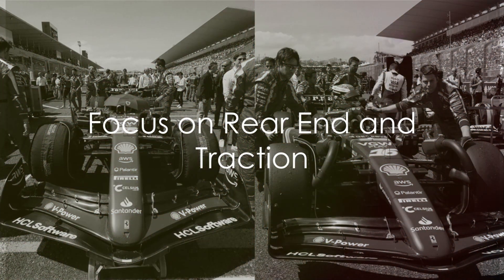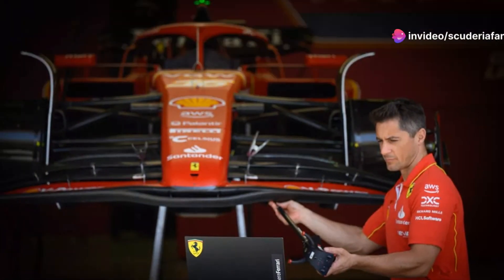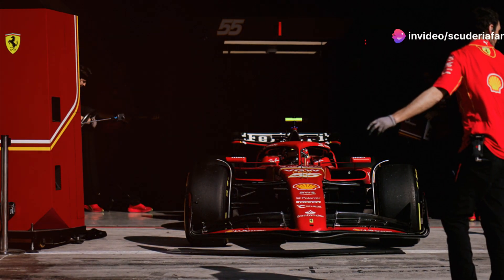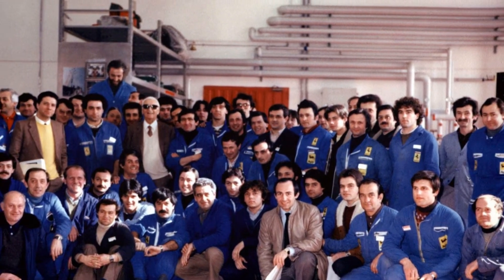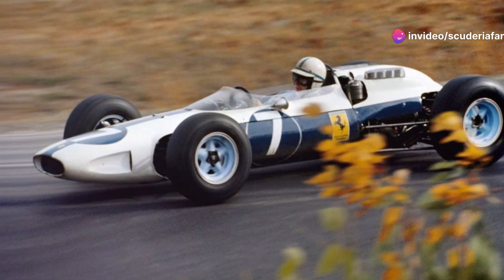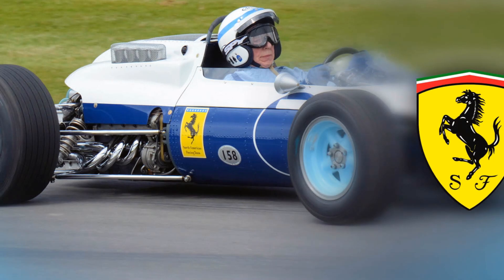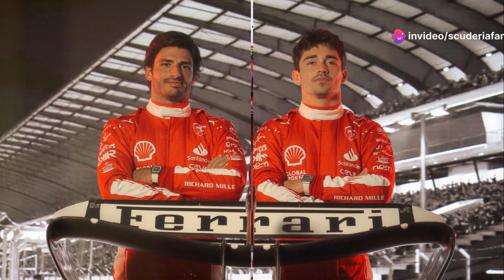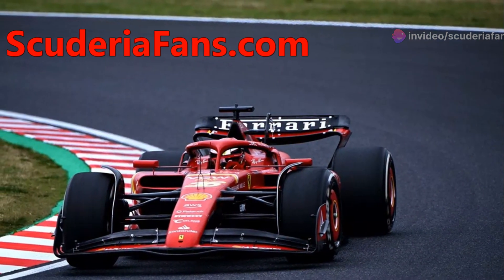Ferrari: how technical collaboration with HP can enhance F1 technical simulation skills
Scuderia Ferrari is making significant progress, undergoing a learning curve that encompasses various essential factors. Regarding the track, we are well acquainted with the strengths and weaknesses of the SF-24 single-seater. It's a solid car that generally offers a strong foundation for race weekends. The vehicle exhibits stability and balance, thanks to several modifications that distinguish it from its predecessor, the SF-23. These include adjustments to the chassis, tweaks to the suspension system, and a revamped aerodynamic design in areas such as the undercut, sidepod design, coke bottle area, and some minor updates to the diffuser. Kudos to the technicians in Maranello for their commendable work.

Of course, there are other critical aspects throughout a race weekend. Apart from the improved pit-stop performance compared to the previous Formula 1 championship, strategic planning plays a fundamental role in modern Formula 1 competition. In this regard, it's worth delving into a new partnership recently secured by Ferrari. This collaboration will be prominently featured, at least in terms of image, starting from the upcoming Grand Prix in Florida. We're referring to the significant alliance formed by the historic team with HP, which now assumes the role of "title sponsor" for the red team.

The details of this operation are well-documented. The union between the two entities is a natural progression, considering the outstanding performance and expertise driving future endeavors. Enrique Lores, the chief executive officer of HP, echoes this sentiment. With 59 years of experience under his belt, the Spanish business executive hailing from Madrid finds common ground with Ferrari, embarking on a significant new venture. It's important to note that this partnership isn't solely driven by financial motives. On the contrary, its primary objective is to offer substantial technical support, alongside a significant financial injection - estimated at around 100 million euros annually - aimed at aiding Ferrari in its quest for improvement.

OUTLINE:

00:00:00 Progress and Improvements
00:00:40 Focus on Rear End and Traction
00:01:20 Upcoming Aerodynamic Updates
00:03:06 Special livery for Miami
00:05:01 Strategic partnership with HP
00:07:02 Speed of simulations

OUR LINKS